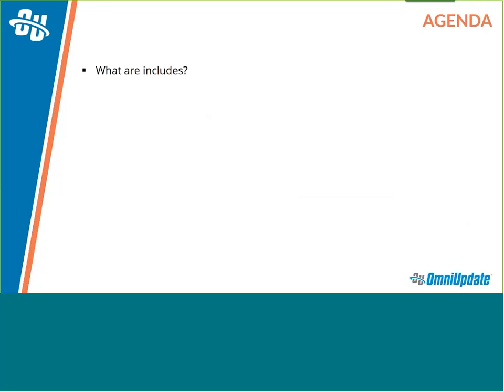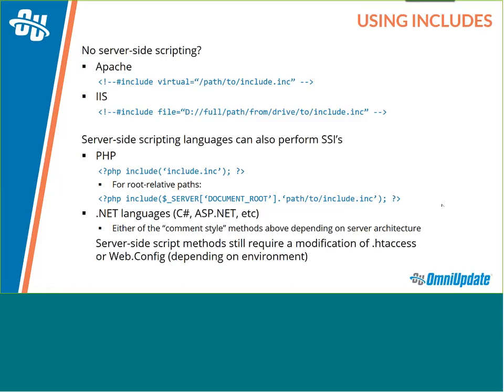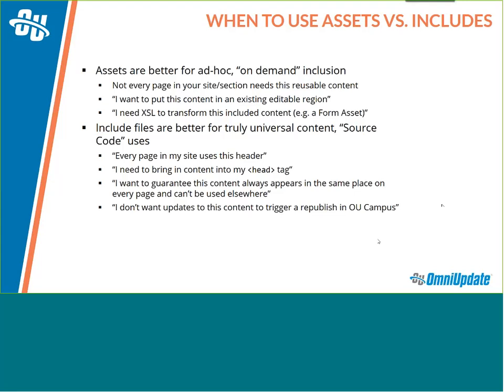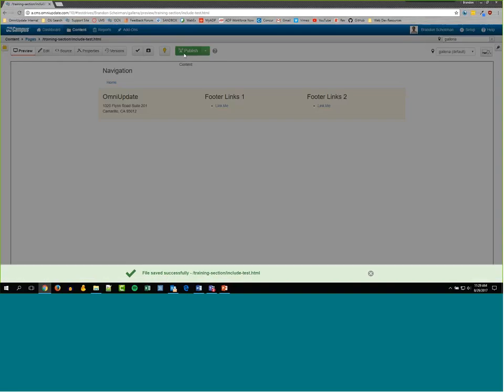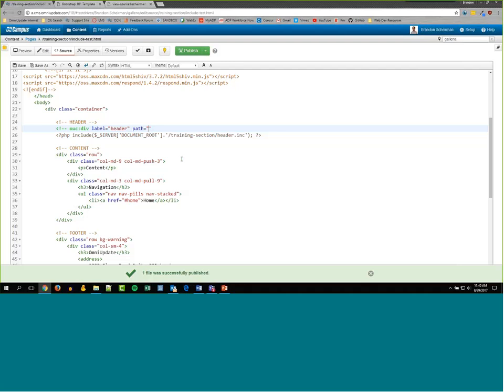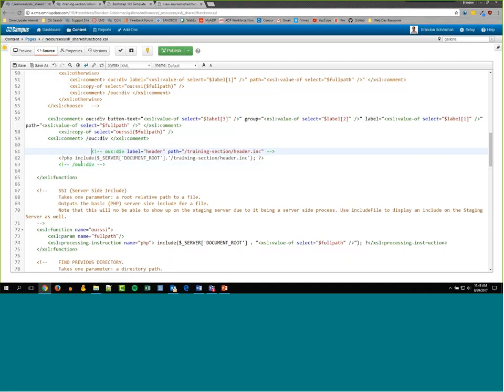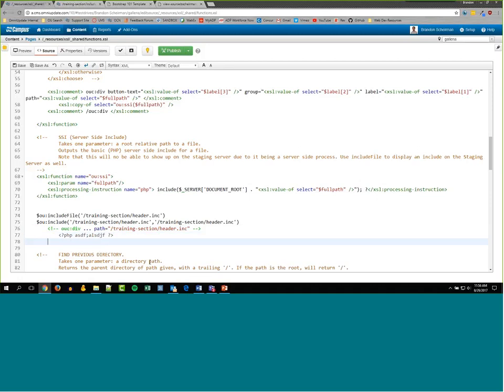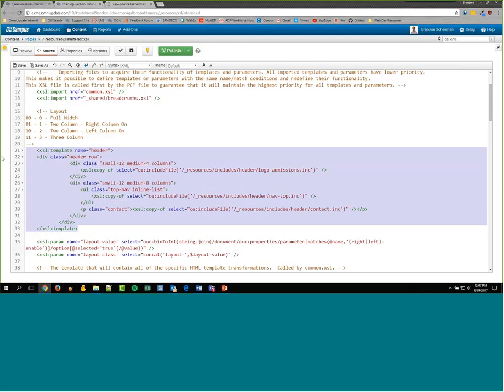OU Campus Training Tuesday - All About Includes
Includes are an incredibly useful file type in OU Campus, often utilized to make headers, footers, and side navigation. But on first glance, they can be a little tricky to understand. That's why we're making this month's Training Tuesday all about includes. Software Trainer Brandon Scheirman will be giving an in-depth explanation of what includes are, how they work, and how to use them, as well as some common examples in OU Campus.